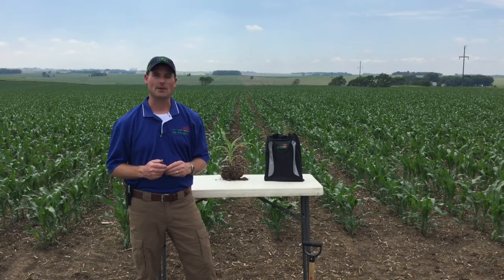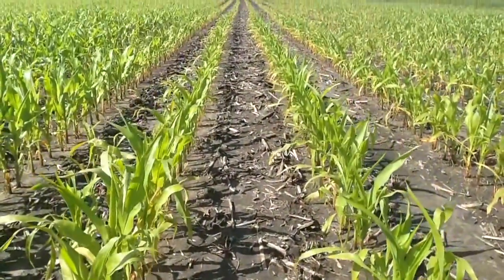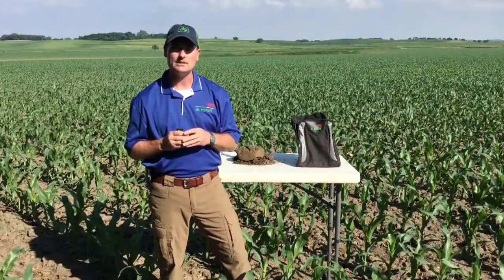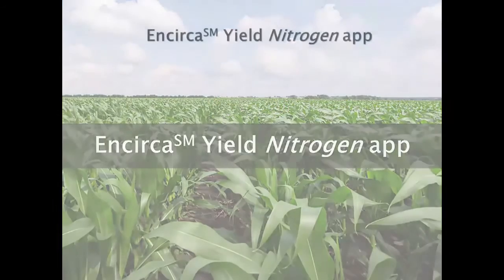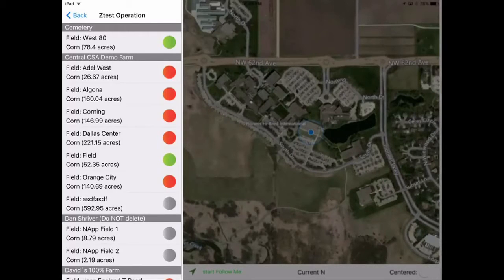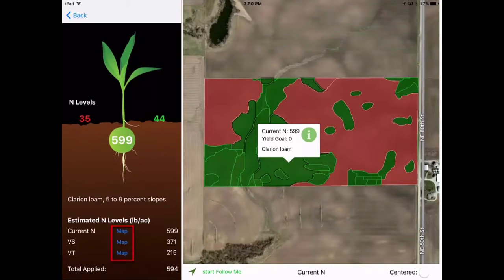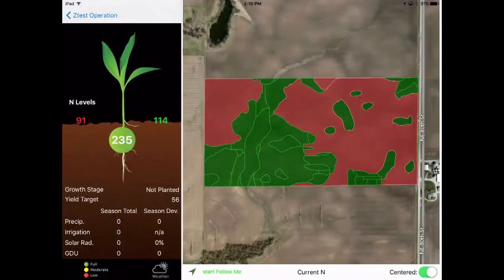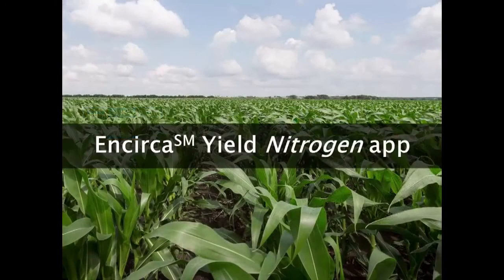Pioneer® GrowingPoint® Agronomy Update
Next to weather, nitrogen is the second most important factor in determining corn yield. Curt Hoffbeck, DuPont Pioneer agronomist, discusses N management and how to monitor N with the EncircaSM Yield Nitrogen app.